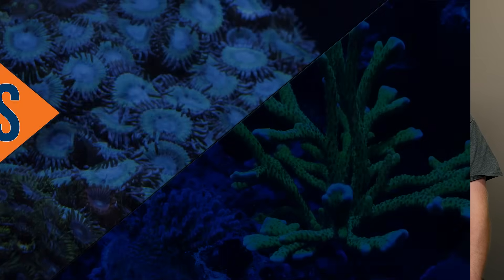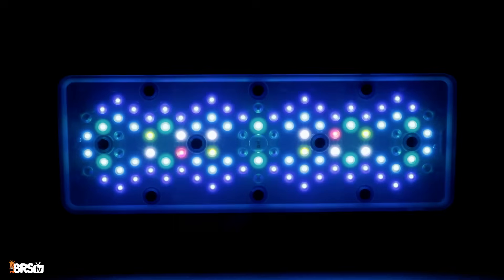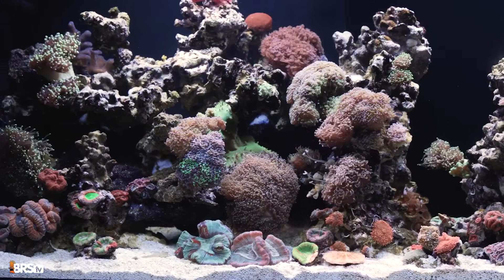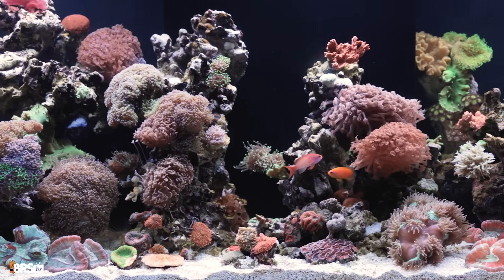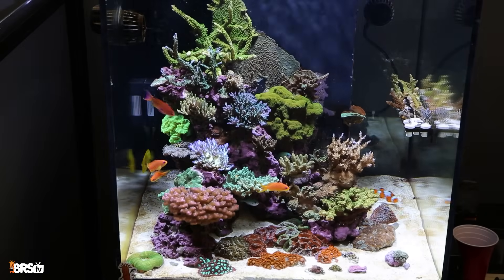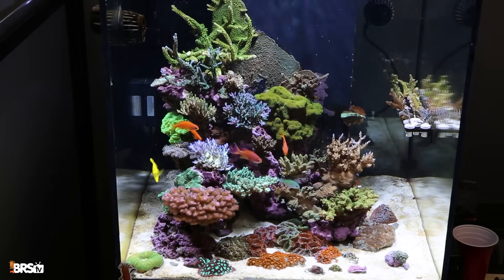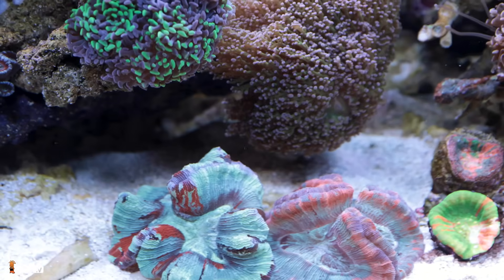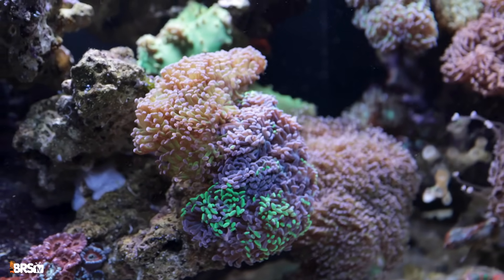Blue Vs. Natural Light: What's Better For Your Reef Tank?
What’s better for your reef tank—full spectrum or blue spectrum lighting? In this episode, Kyle and Will break down the differences, pros, and cons of each lighting style and how they impact coral growth, coloration, and your living space. From natural ocean vibes to glowing corals that pop like fireworks, they share their personal preferences and what actually works best depending on your goals. Whether you want vibrant Acros or a living-room-friendly look, this episode will help you dial in your reef lighting the right way.